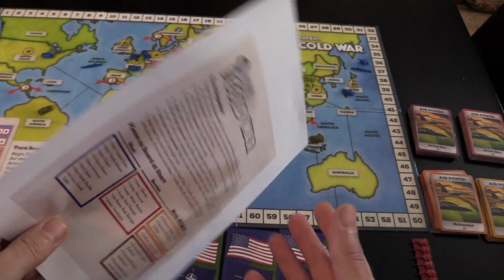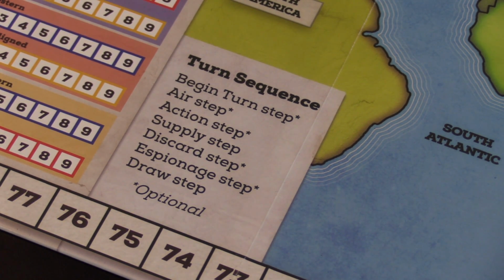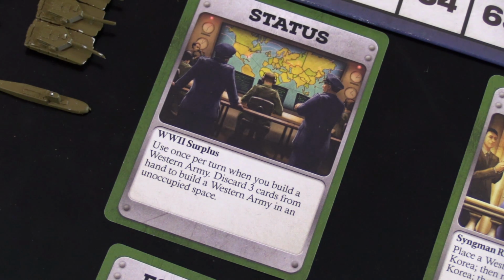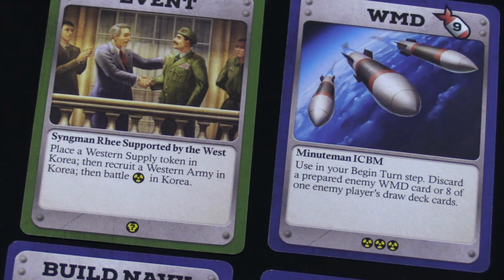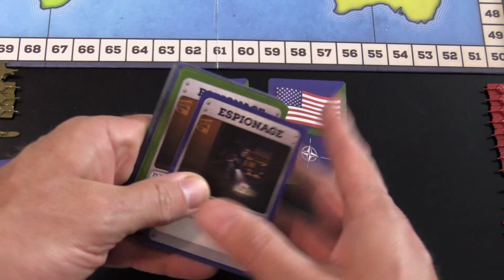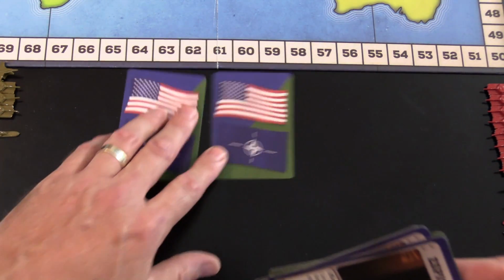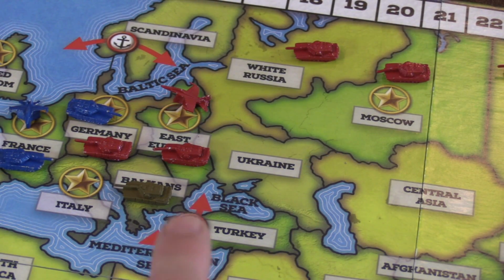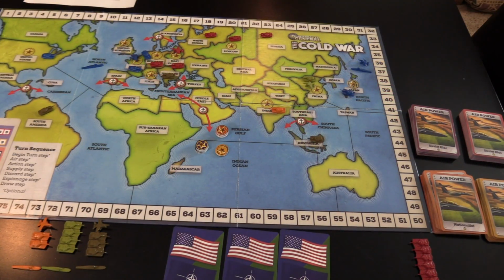REVIEW of 'Quartermaster General: The Cold War' by PSC & Ian Brody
The Quartermaster General series goes nuclear!

Quartermaster General: The Cold War depicts the struggle between the aspirations of the Soviet Bloc, the West, and the Non-Aligned nationalist independence movements throughout the developing world.

You will play a Bloc of nations: the Soviet Bloc, the Western Bloc, or the Non-Aligned Bloc. Each Bloc is considered an enemy to each other Bloc, even if players decide to cooperate temporarily to preserve the balance of power. Each of the three Blocs may be played by one or two people, depending on the number of players.

On your turn, you’ll play cards to unfold a narrative of the Cold War, as it might have been. You may decide to use military force when espionage fails – but escalating tensions will reduce the penalty your enemies pay to use their WMDs in retaliation!